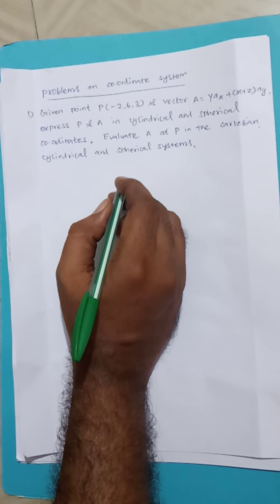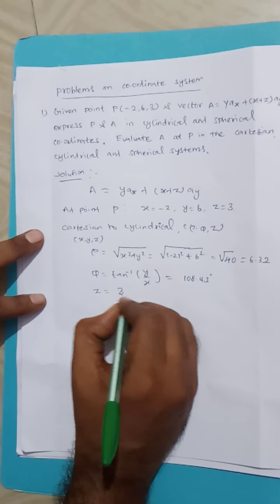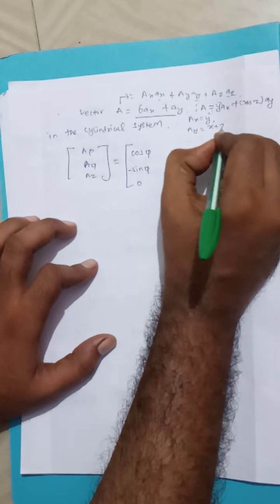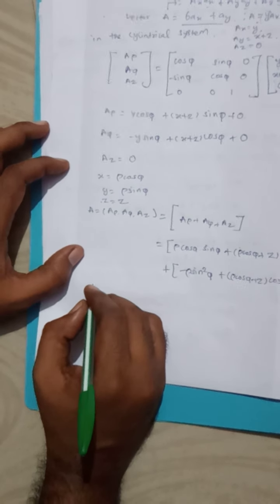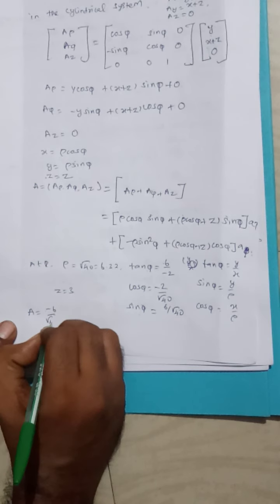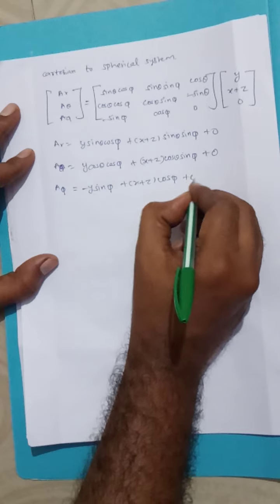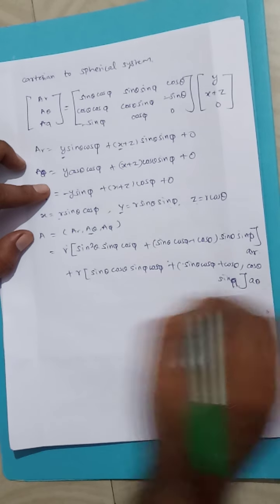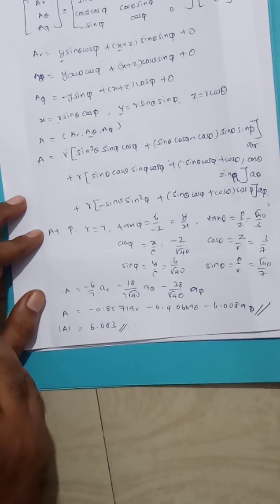Problem on Cartesian to cylindrical and spherical coordinate system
This problem is based on converting Cartesian  coordinate system to cylindrical and spherical coordinate system for the given point and vector.